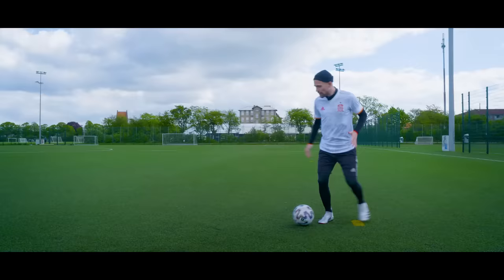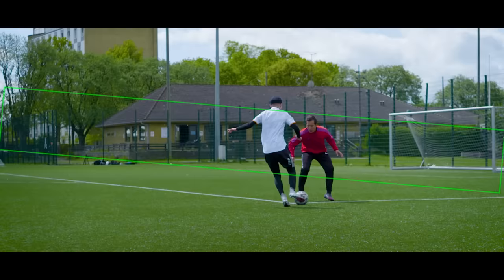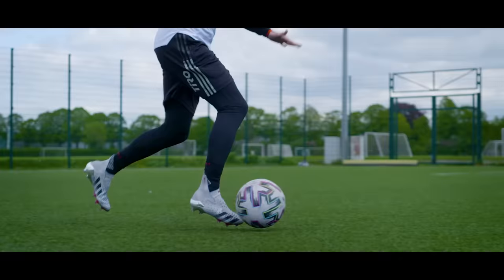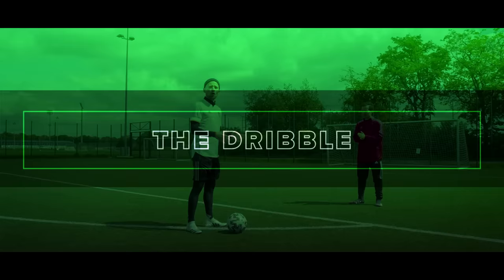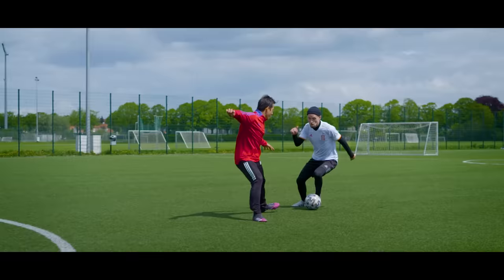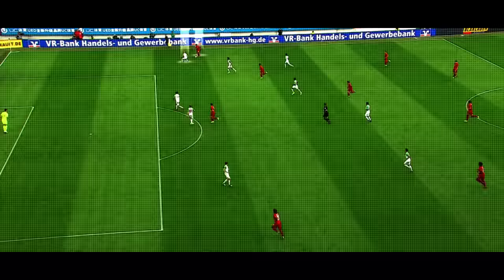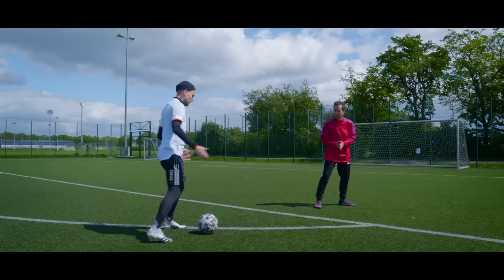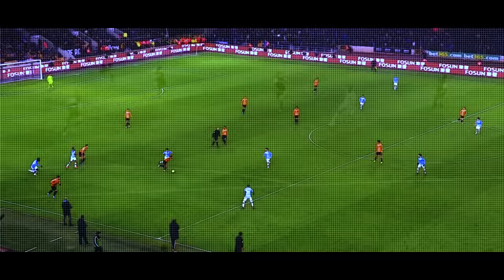How to win 1v1 situations | dribble the defender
How to beat defenders 1v1 - learn football skills. Football skills tutorial.

In today's video, JayMike will teach you 3 pieces of advice that will help you beat defenders in a 1v1 in order to make your dribbling a lot better and more effective in our latest 1v1 dribbling tutorial. After all, dribbling to beat defenders doesn't have to be super fancy with a lot of stepovers and dribbling skills - it's about understanding the nature of the 1v1 situation and taking advantage of the defender's body position and your own speed and momentum.
Dribbling is an art, and going up against a defender in a 1v1 situation can be a little intimidating at times - but in today's 1v1 dribbling football skills tutorial, JayMike will give you some effective advice that you can use to become better at dribbling and being better in 1v1 situations. As always, our football skills tutorials aim to make you a better football player, so buckle up, take JayMike's advice and then use this 1v1 dribbling tutorial to go out and improve your game.